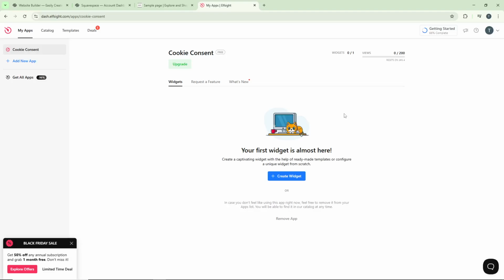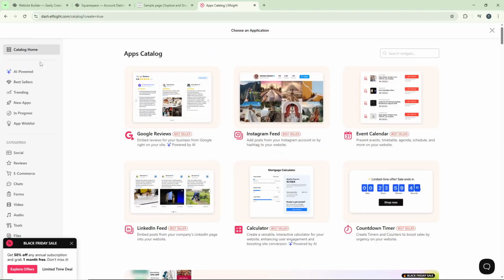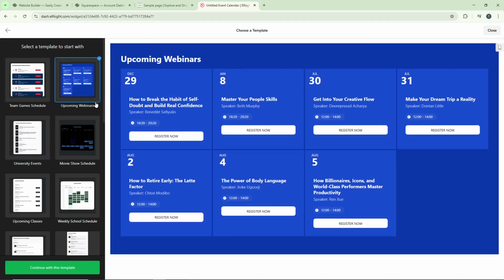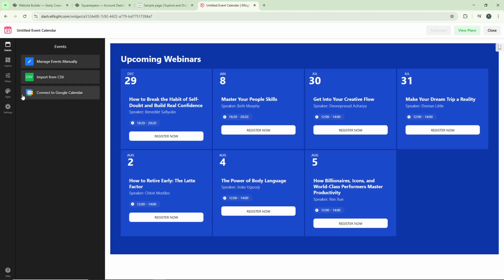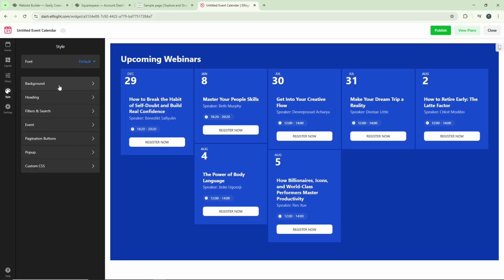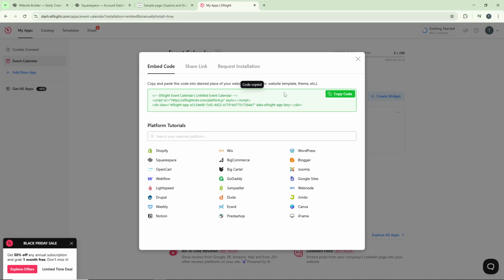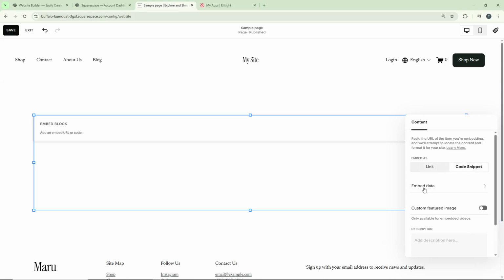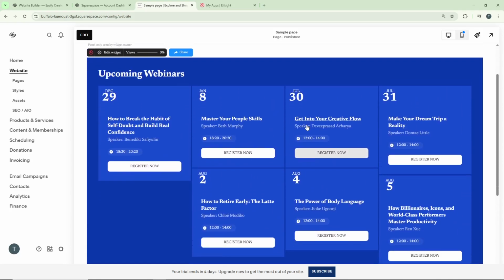How To Add Event Calendar To Squarespace (Tutorial 2026)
Along the way, you'll learn how to add event calendar Squarespace, setup an event calendar on Squarespace, enable event listing calendar Squarespace, create new event calendar Squarespace website, integrate calendar events into Squarespace, Squarespace add a events schedule, tutorial for adding calendar to Squarespace, Squarespace website events page setup, embed an event calendar on Squarespace, manage events with Squarespace calendar, steps to add event calendar Squarespace, display your events on Squarespace site